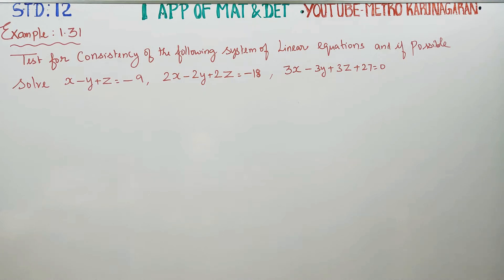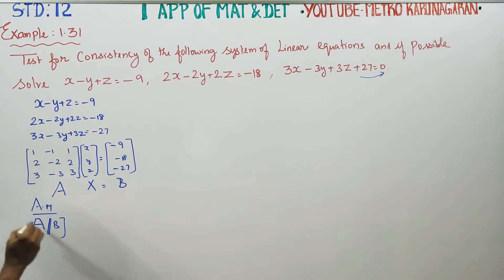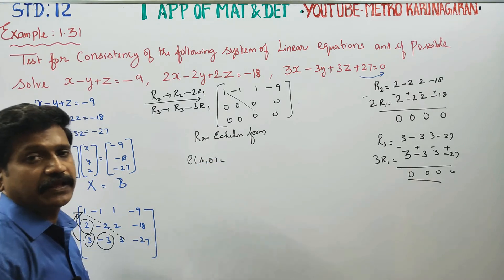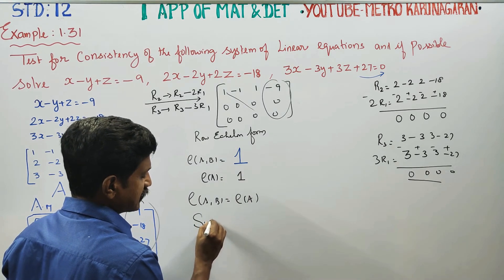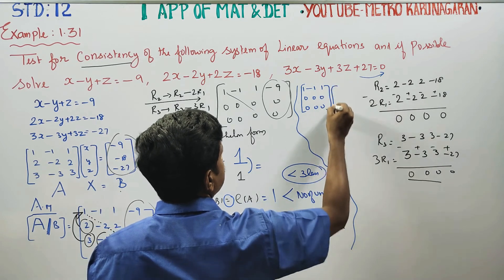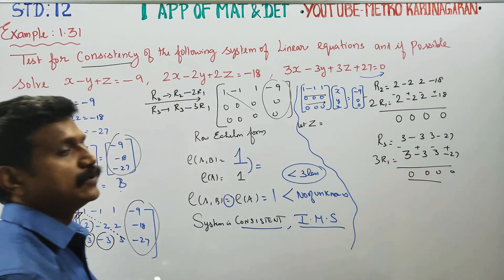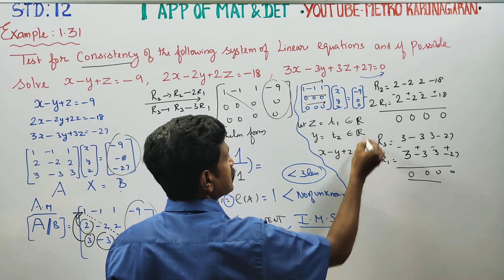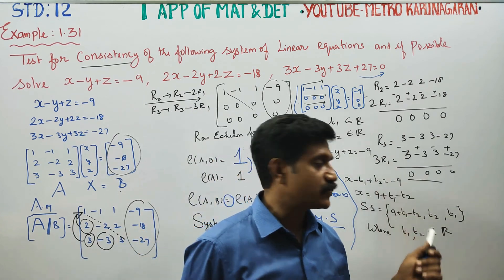12th Std Maths Example 1.31 Test for consistency of x-y+z=-9; 2x-2y+2z= -18; 3x-3y+3z+27= 0